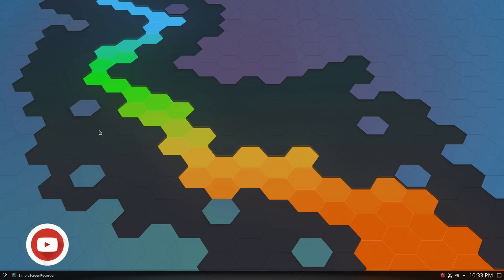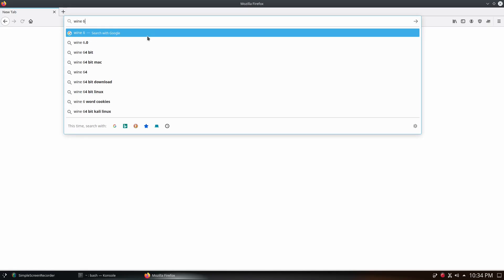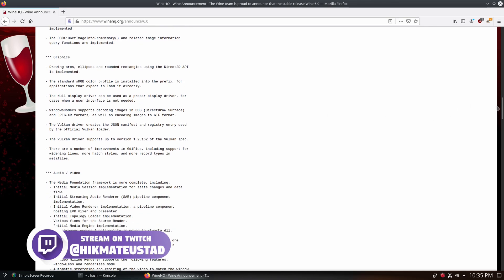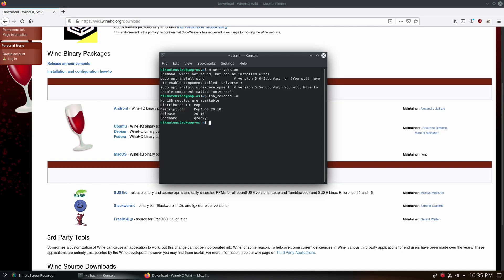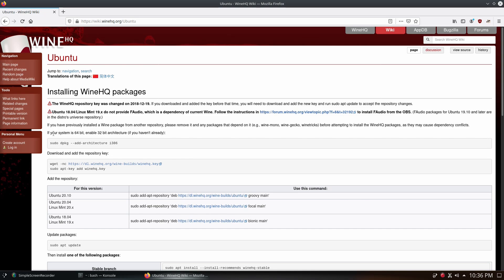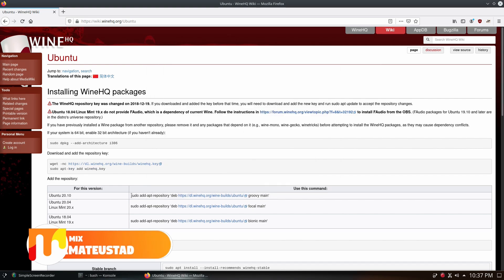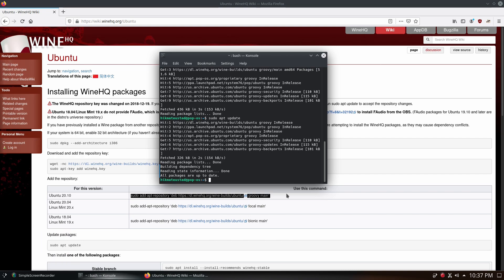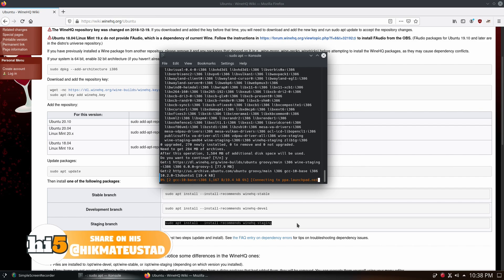How To Install Wine On Pop OS Ubuntu Linux-Latest Wine To Run Windows Apps On Ubuntu Using Terminal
Install or update wine 6.0 on pop os ubuntu linux 20.10 using the terminal. Get the latest wine to run windows applications on pop os ubuntu linux.

I will walk you through the exact steps of installing the latest wine 6.0 on your pop os ubuntu linux machines. Even if you have a previous version of wine installed and want to update it, the process is exactly the same.

All we need is the WineHQ binary packages for the proper linux distribution. We will be using the terminal to copy and paste commands to help us install wine 6.0 on our linux distribution.

The methods demonstrated are the same for Ubuntu 16.04, 18.04, 20.04, and 20.10.